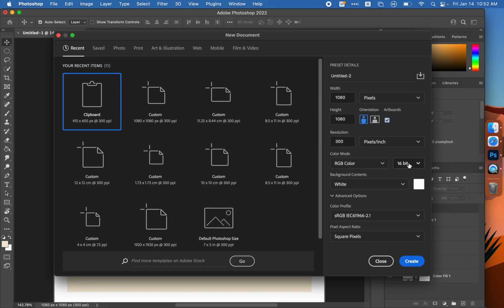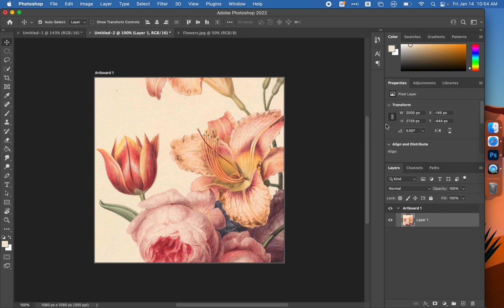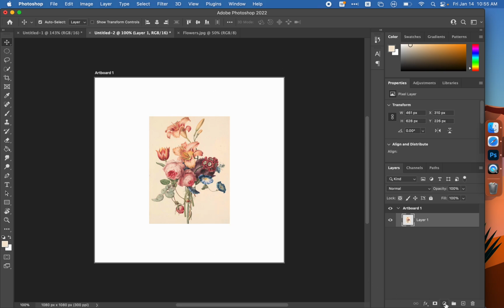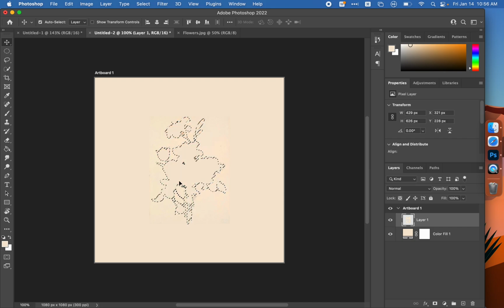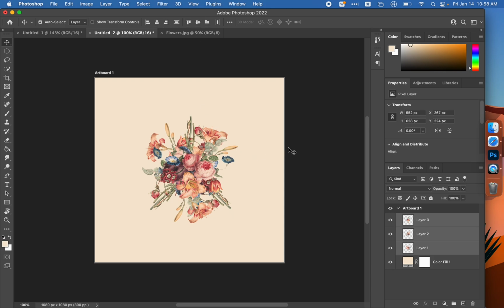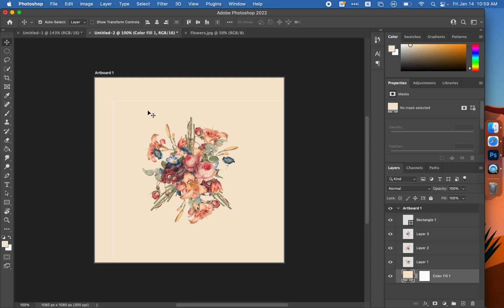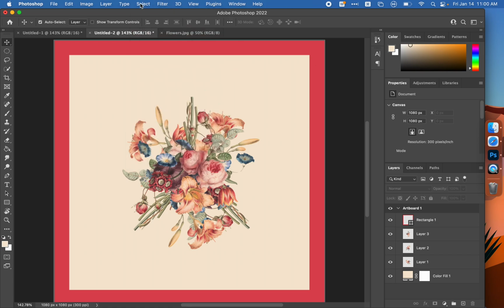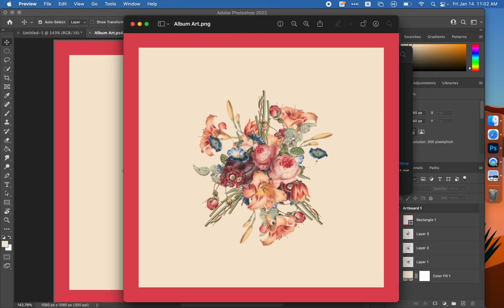Creating Basic Album Art in Adobe Photoshop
Learn to create album art in Adobe Photoshop using a few basic tools: transform, select subject, rectangle, fill, and stroke.